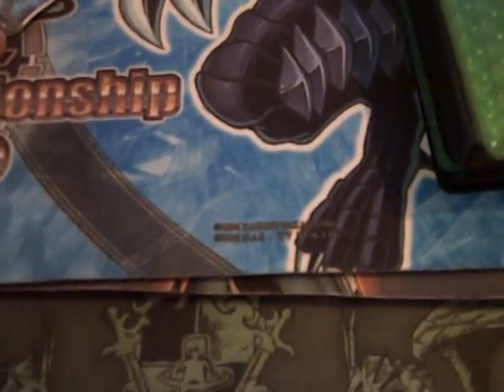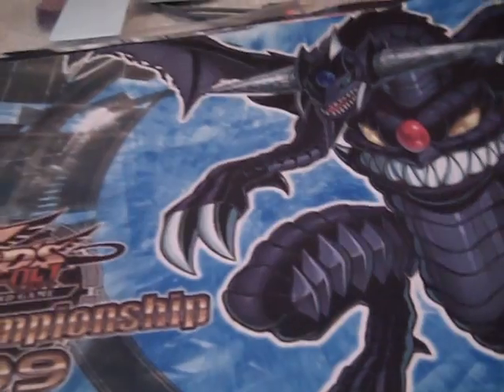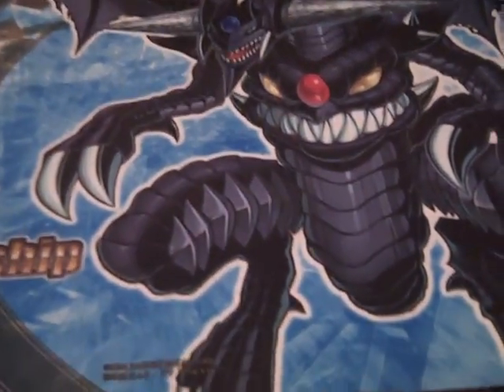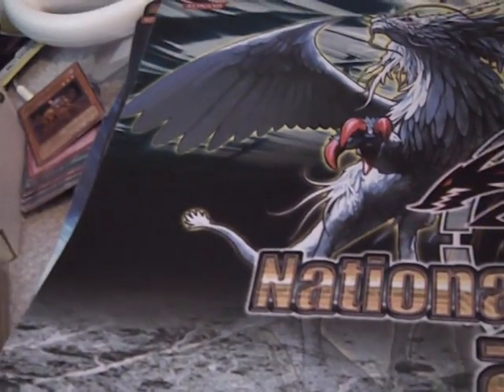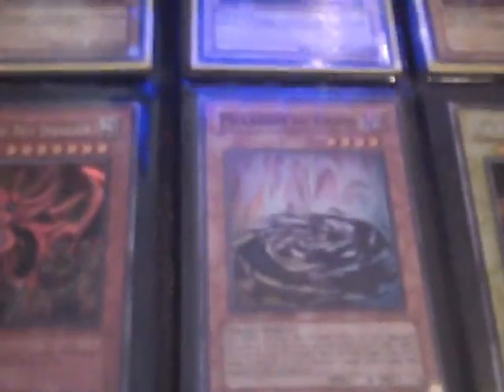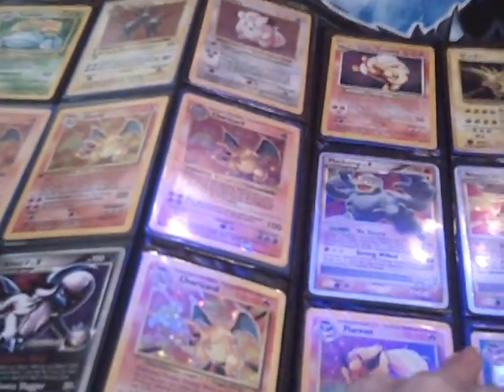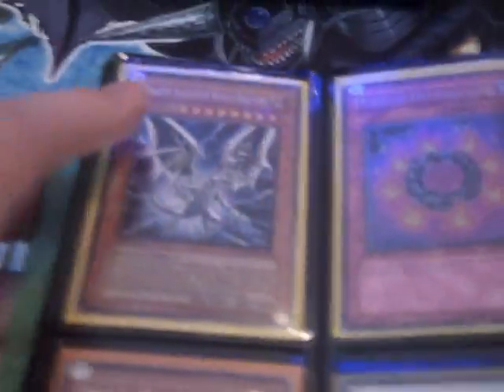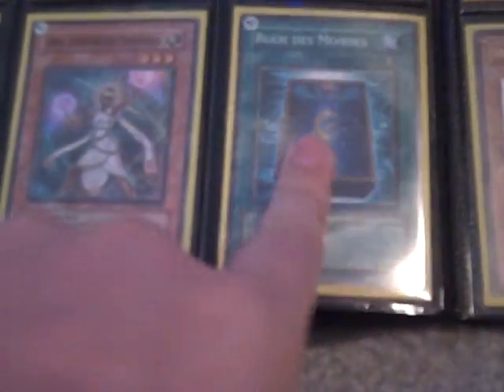yugioh binder update 5/26/10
i do not send first!!!

$5 for deck prot light blue

wants are

x3 OF ANY MAT (not custom) samnite sirroco, doomcaliber, dark armed, nats 09, nats 07, choas neos, jd, gorz., x saber, dark end, etc

x3 Of any naruto mat (NOT CUSTOM)

x3 Vennominaga the Deity of Poisonous Snakes

x1 Firewing Pegasus (very high)

x3 dark armed dragon (i dont care what rareity)

x3 CHAMPION PACK HOLO book of moon

x2 SUPER RARE threating roar

x1 ULTIMATE RARE necro gardna

x2 SUPER RARE beckoning light

x1 ULTIMATE RARE Pot of averice

x1 ultimate brain control

x3 mirror force

any trade bait